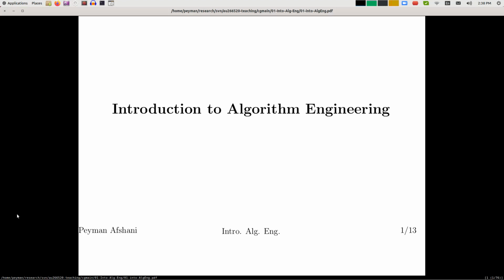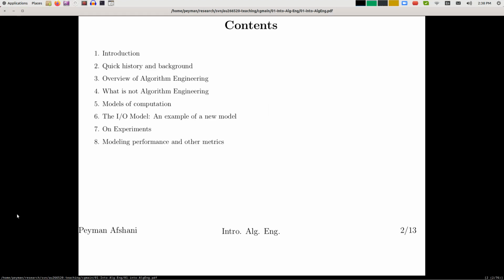01 Introduction to Algorithm Engineering